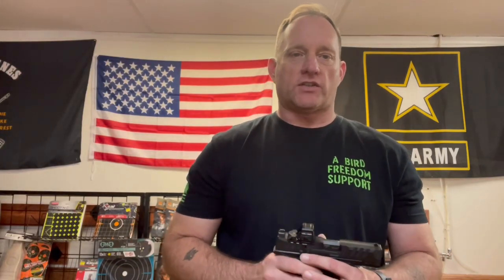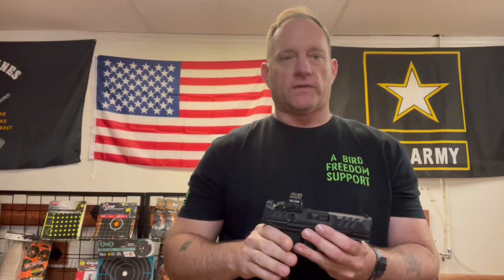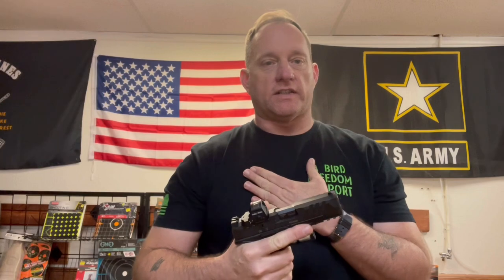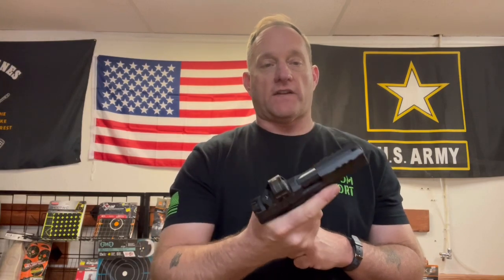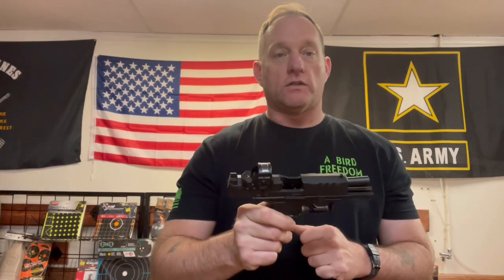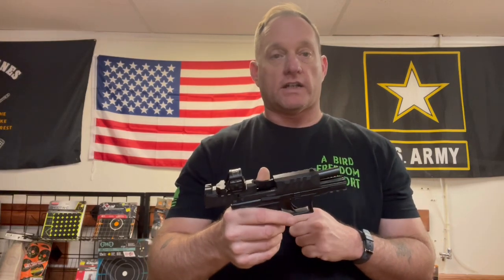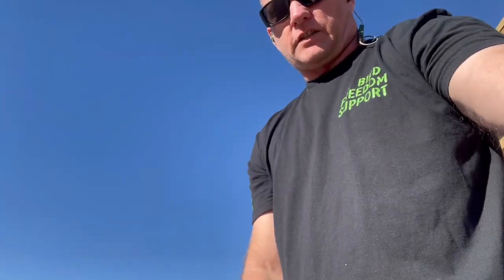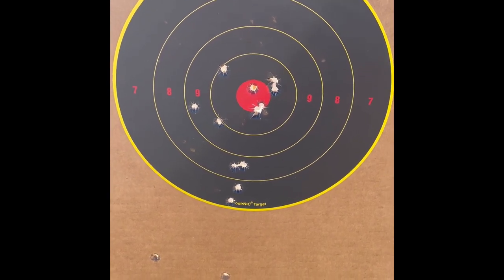Why I Enjoy the Walther PDP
For this why Wednesday I share why I enjoyed my range trip. While bringing the Walther PDP Compact out for a test drive.
The Walther PDP Compact is light and comfortable shooting pistol in 9mm. Coming ready to be dressed up with optics and flashlights of the user’s choice. As always a great option for any shooter investigating the outstanding pistol choices of Walther.